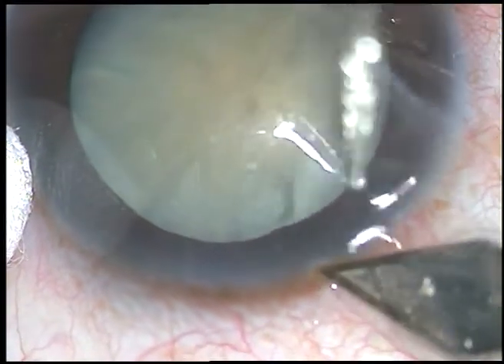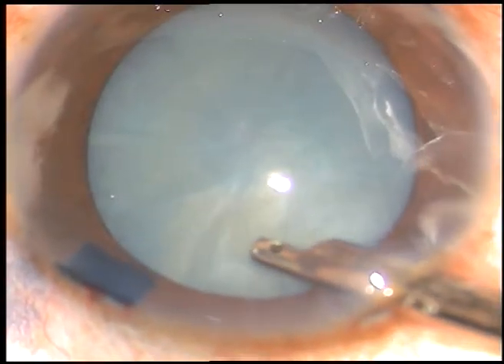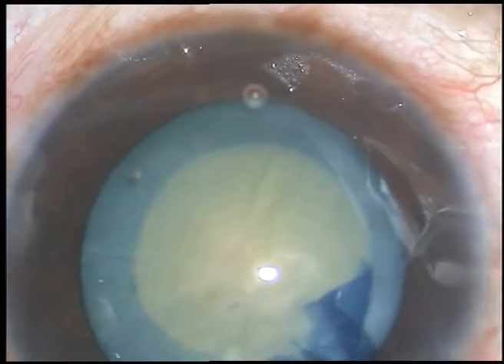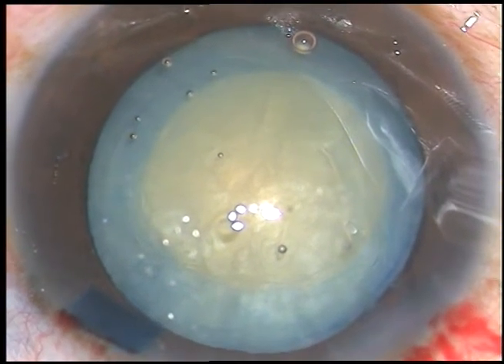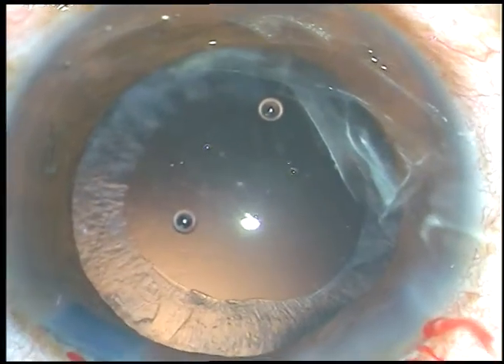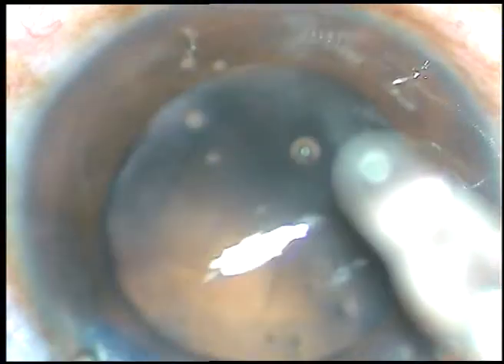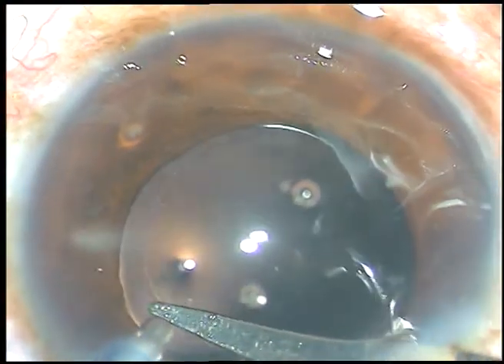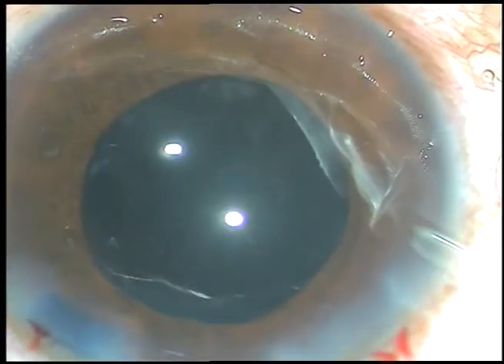If the Capsulorhexis becomes small...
To prevent capsular phimosis. enlarge it any time.
Best time is, probably, after implanting the IOL.